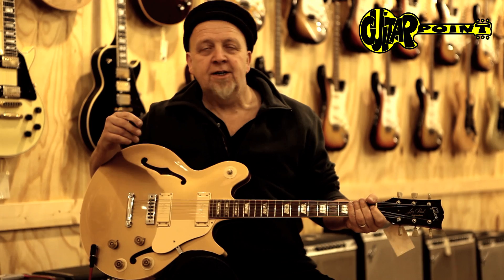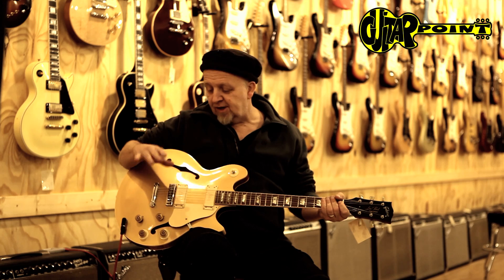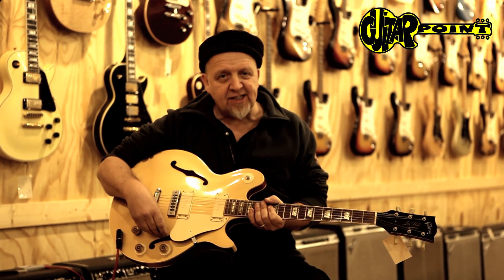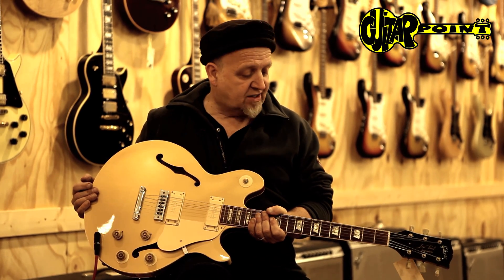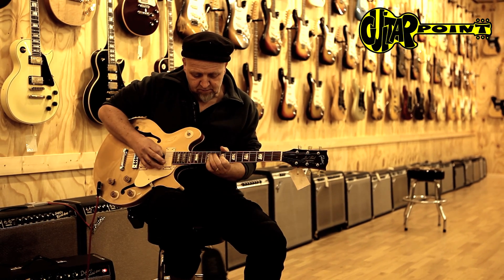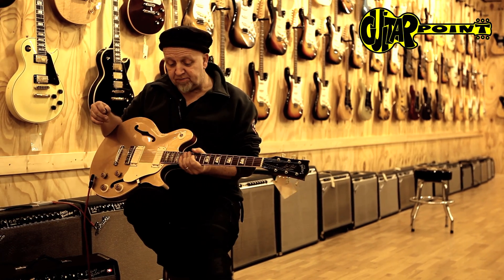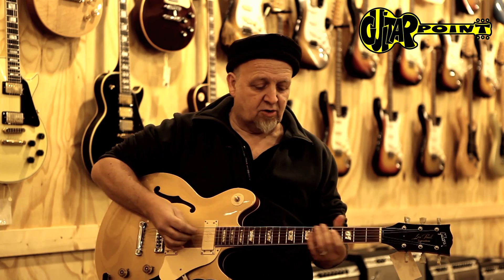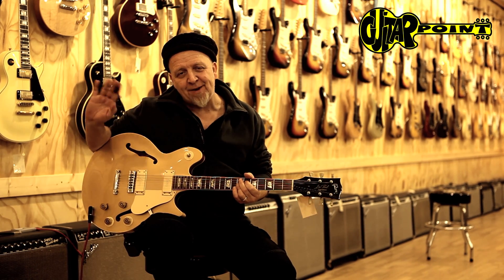1973 Gibson Les Paul Signature Gold - GuitarPoint Vintage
1973 Gibson Les Paul Signature Gold